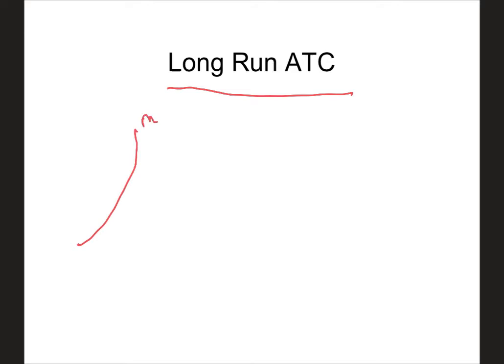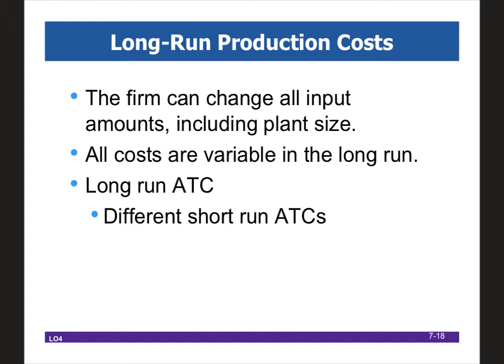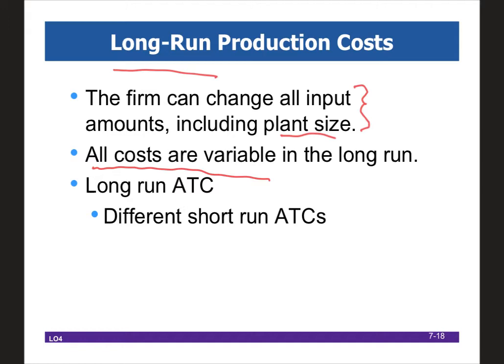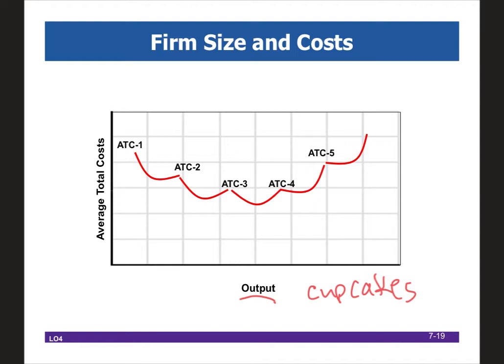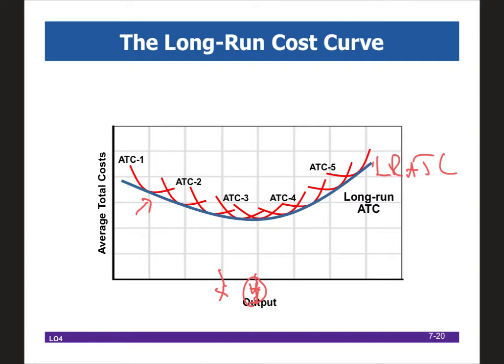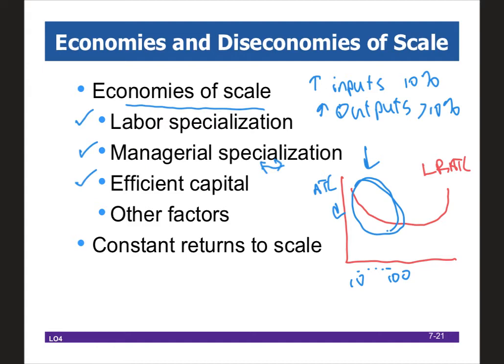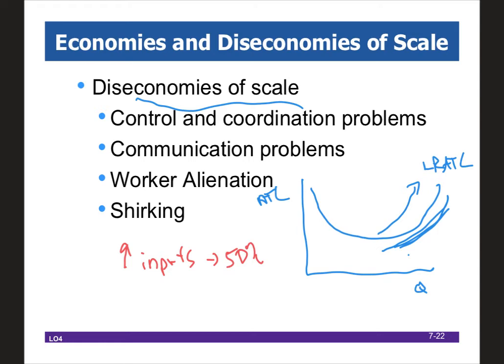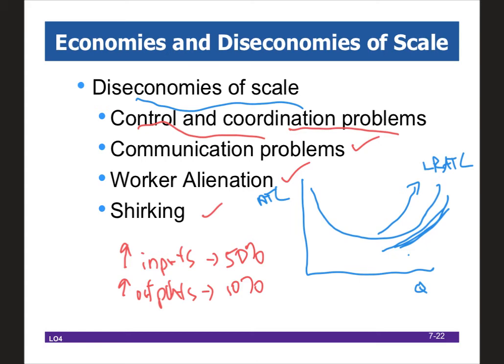Long Run ATC